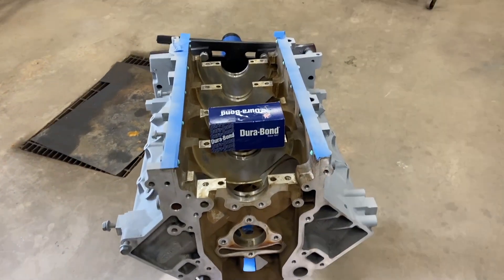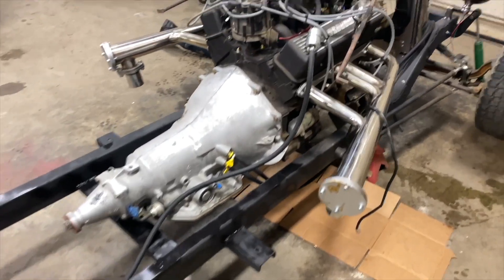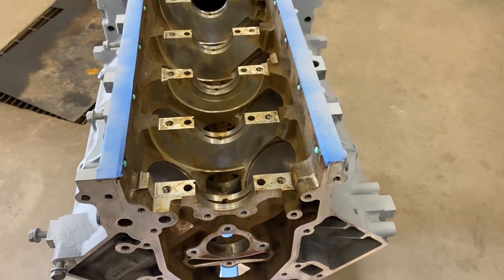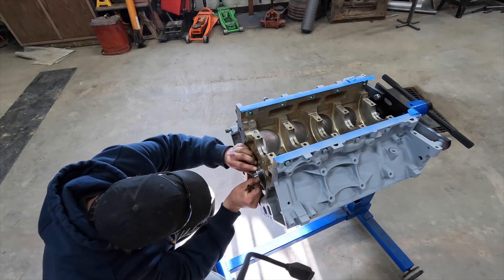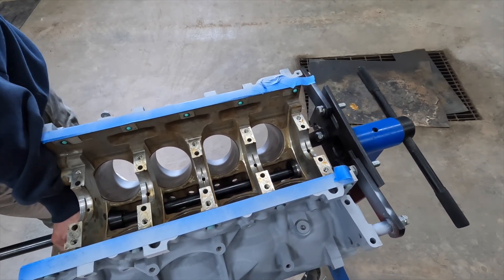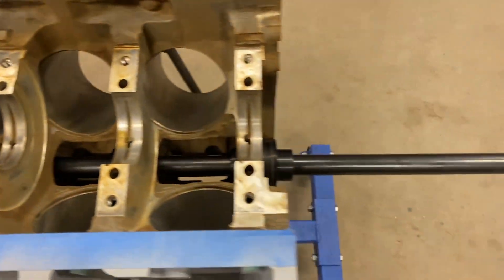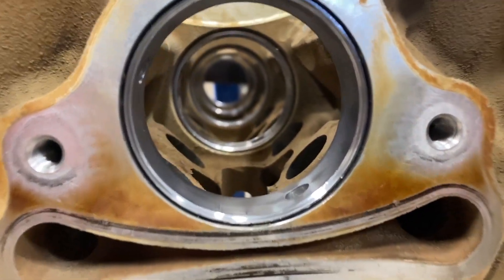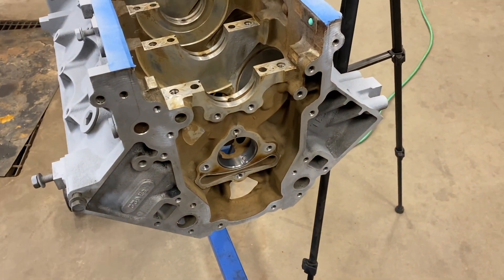Cam Bearing install on aluminum LH6 LS Block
Installing Dura Bond Camshaft Bearings in my LH6 Ls 5.3 engine. cleaned up the block and rehoned. new bearing and gapping rings to .026 -.027 and throwing it back together.